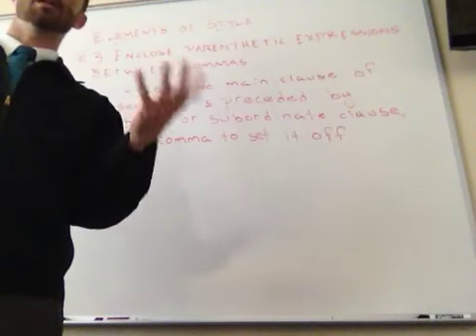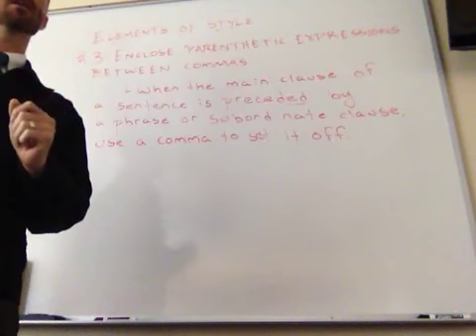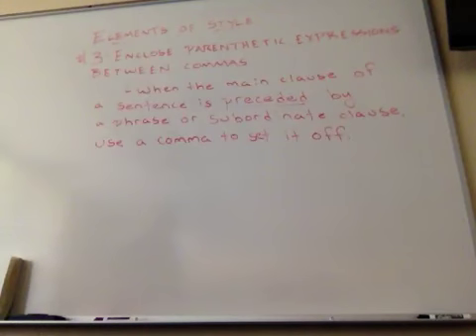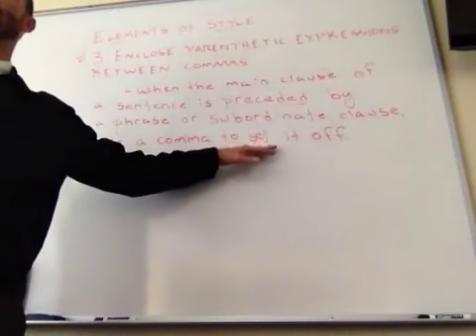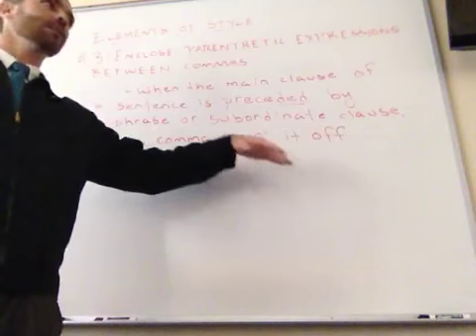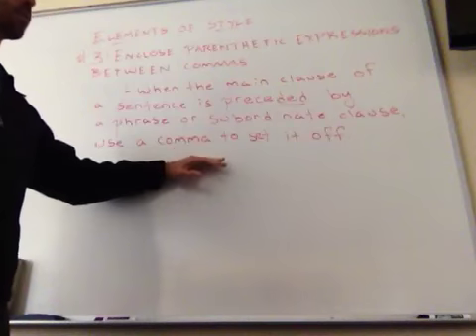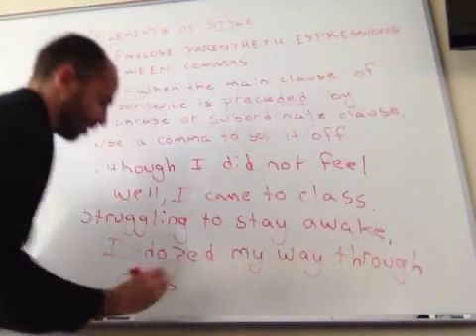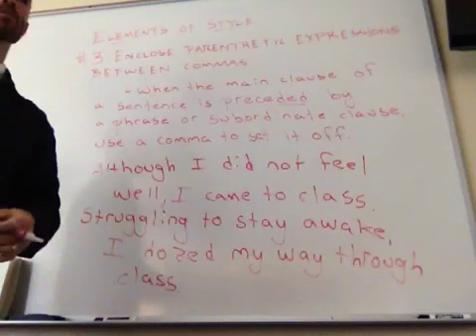Elementary Rules of Usage #3 (Part 3)